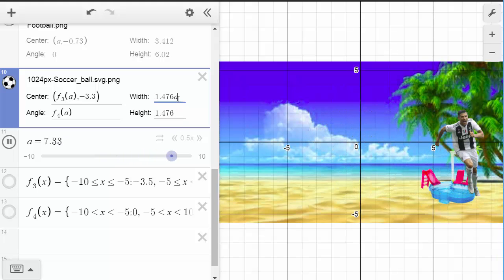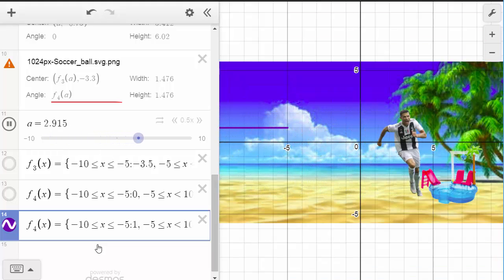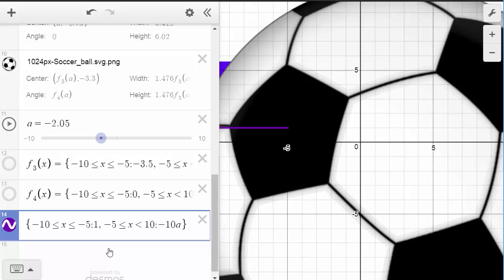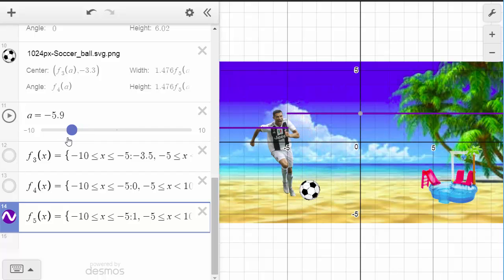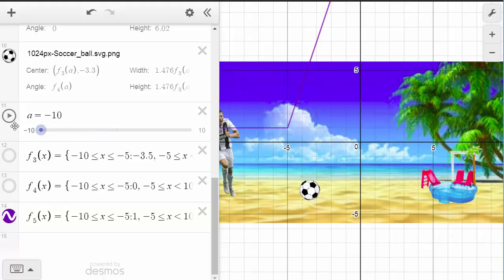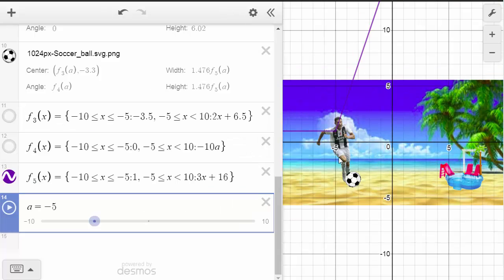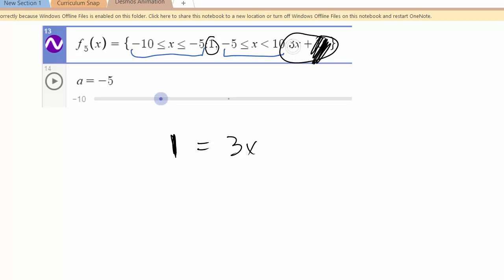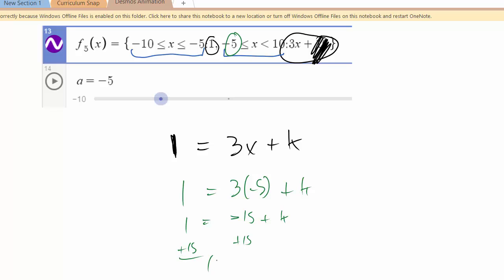Desmos Animation Project Part 6: Enlarging and Shrinking Objects